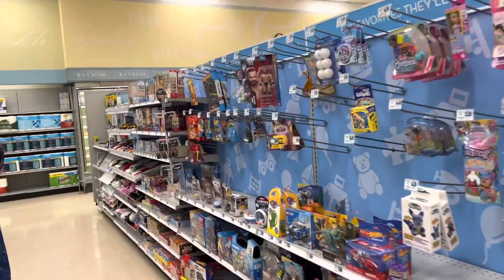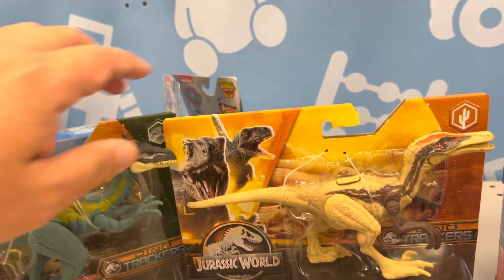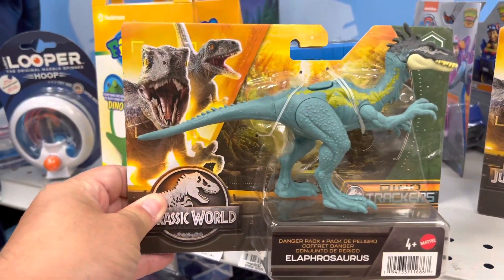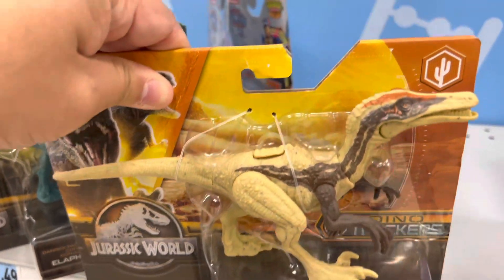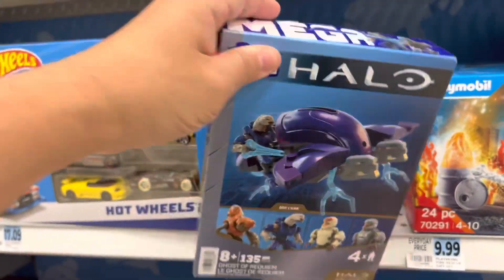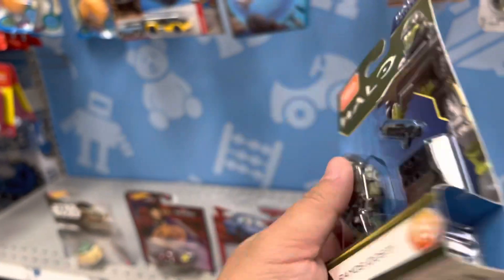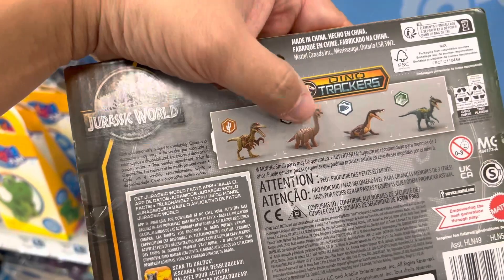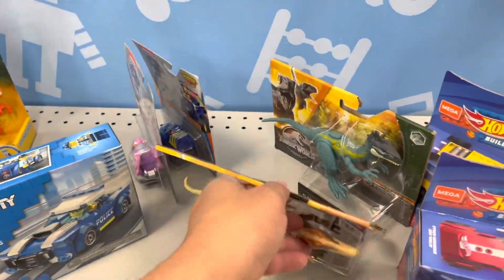NEW Unreleased Dinos Found at Rite-Aid! Jurassic World Toy Hunt - Austroraptor & Elaphrosaurus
Found some new toys at rite aid! We were looking for some new Halo Mega figured and came across these new toys.

Instagram.com/FamilyToyReview
Facebook.com/FamilyToyReview